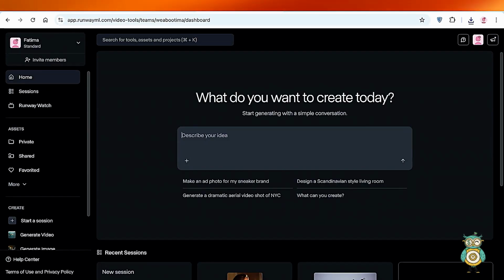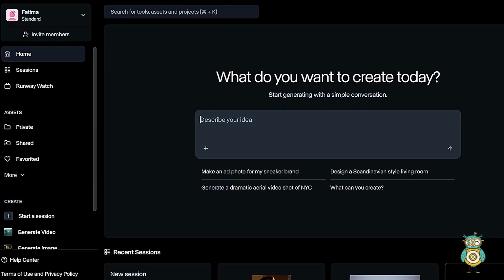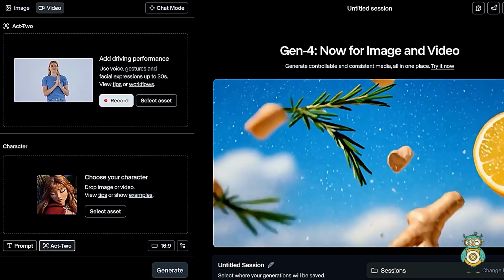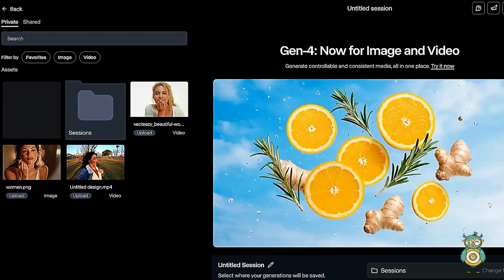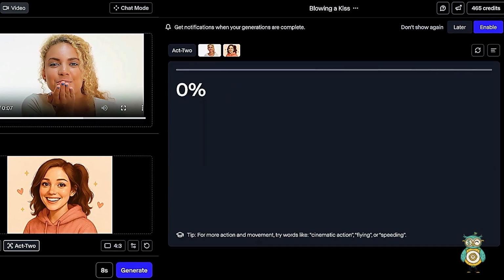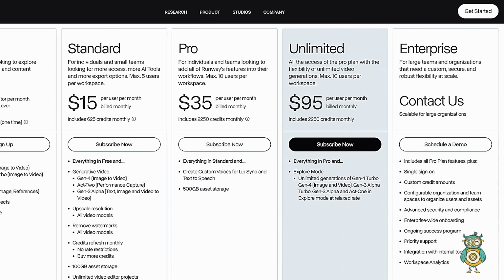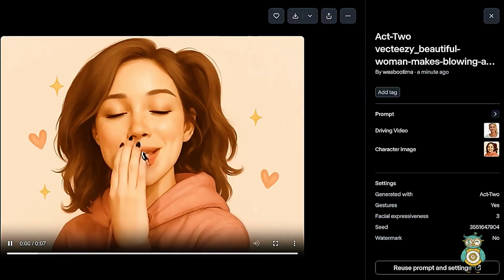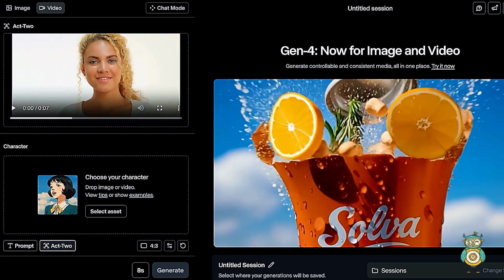How to Animate Characters with Runway Act 2 2026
How to animate characters with Runway Act 2? In this complete 2026 tutorial, you'll learn exactly how to animate characters using Runway Act 2 step by step. Whether you're creating AI videos, animated characters, social media content, or creative projects, this guide covers everything you need to know.

In this tutorial, you'll learn:

* How to animate characters with Runway Act 2
* Runway Act 2 tutorial for beginners
* Create AI character animations
* Generate motion with Runway AI
* Animate images and characters with AI
* Customize character movements
* AI video creation workflow
* Runway editing tips and tricks

Runway Act 2 allows creators to bring characters to life using AI-powered animation tools. This step-by-step guide will show you how to upload your character, generate realistic motion, adjust animations, and create engaging AI videos quickly and easily.